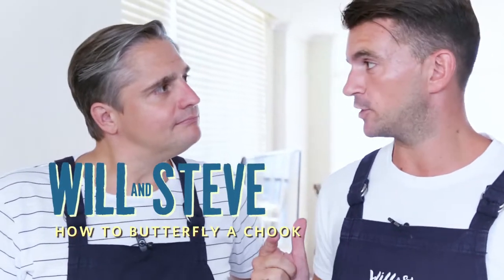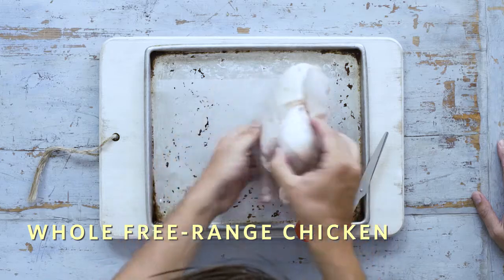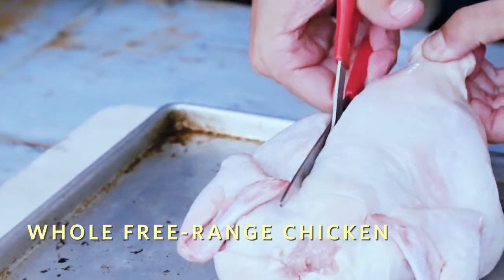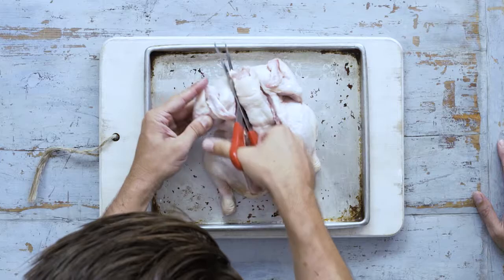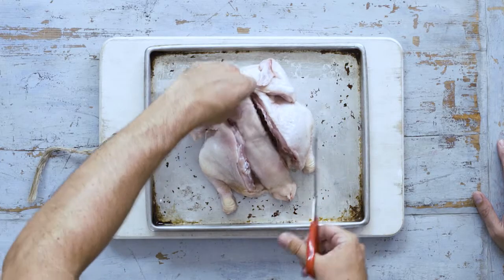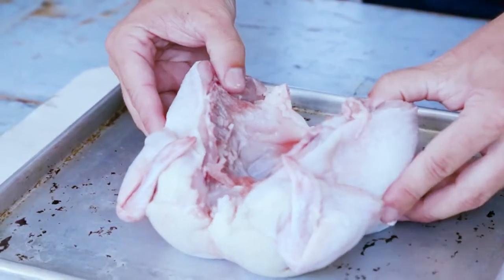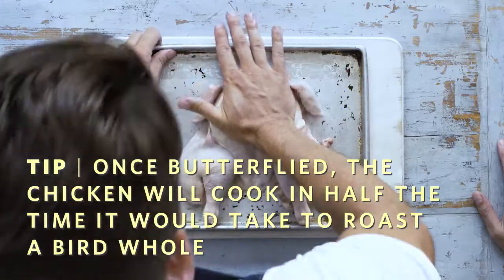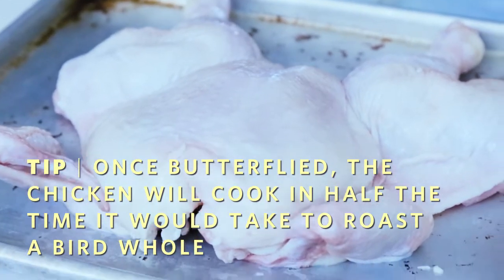How to Butterfly a Chook by Will and Steve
Recipe from ‘Will and Steve | Home Cook, Aspiring Chef’